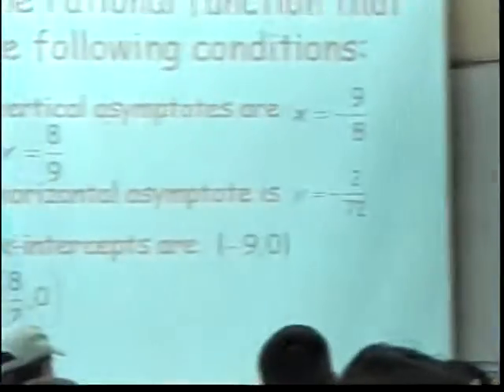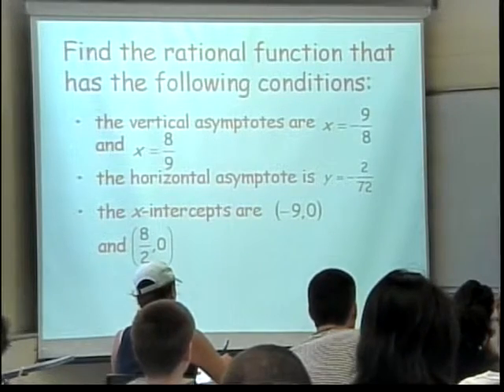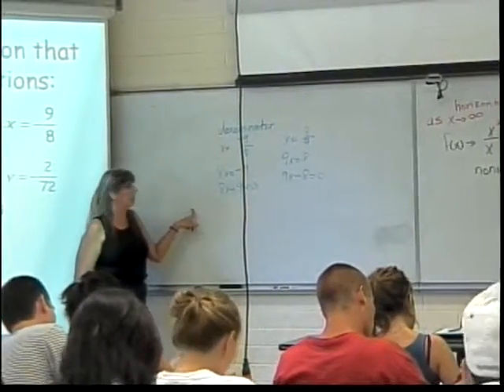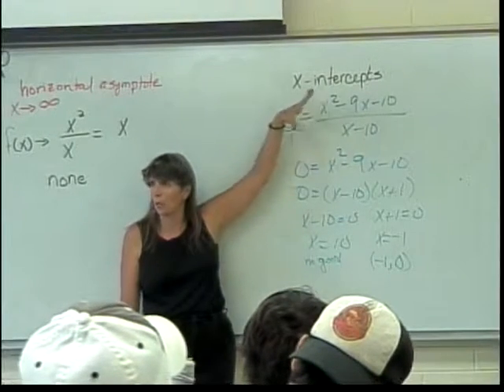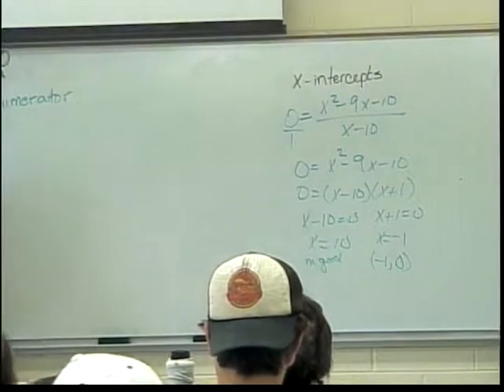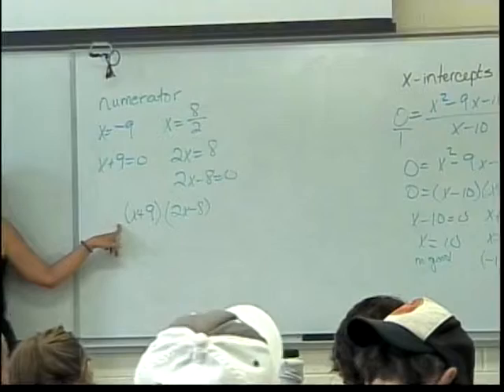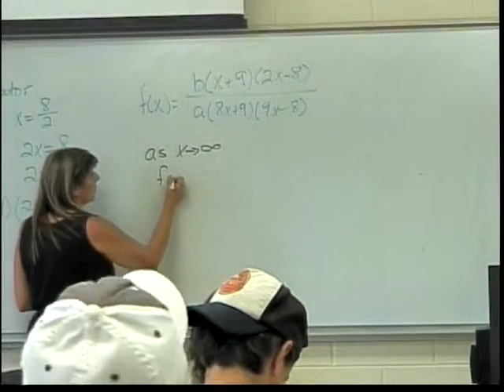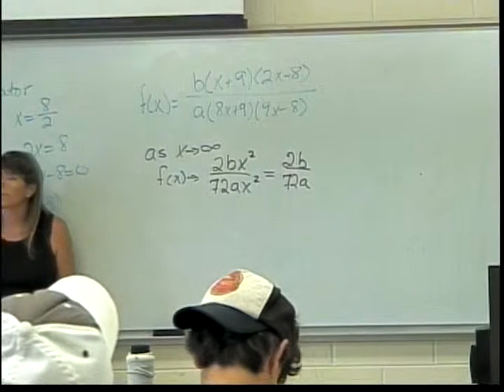Rational Functions (part 4 alternative)